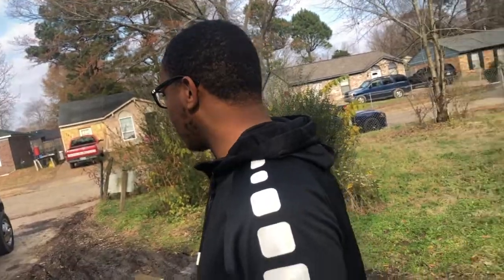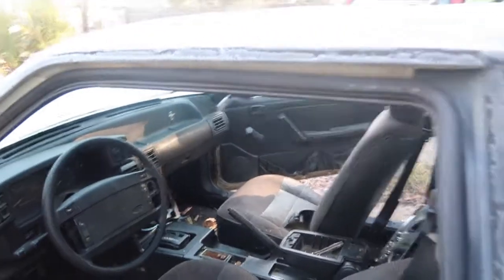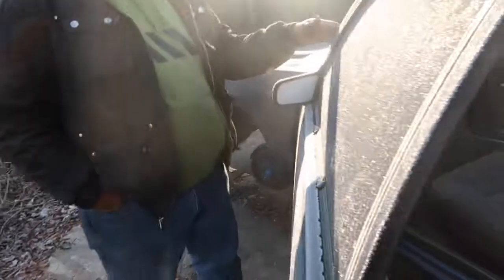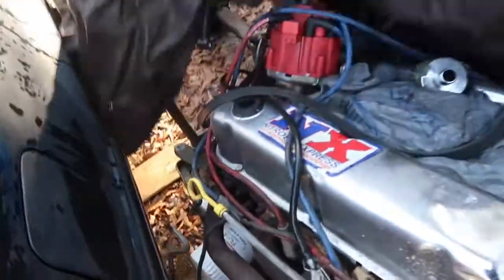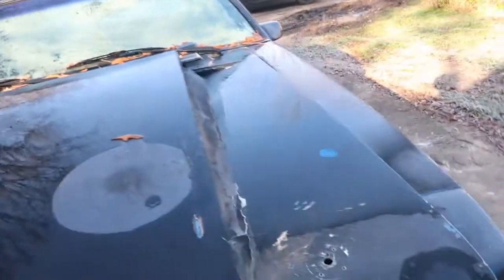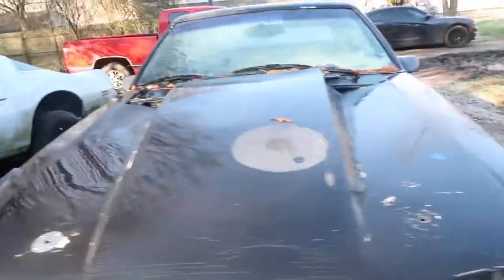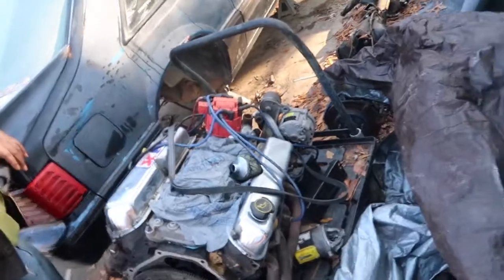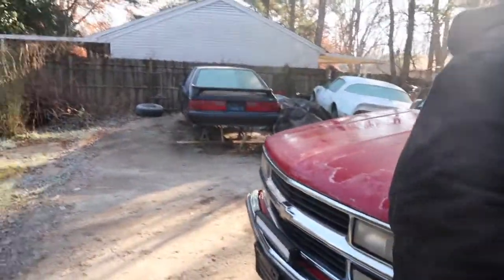$400 FOXBODY BUDGET BUILD & LS FOXBODY BUILD PLANS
Came across another Foxbody for the cheap I'm gonna do a few videos on it, one checking it out and the other my plans for the car and the rest will be working on the car.

Add me on social media to see it first:

SC: TheGoldenJewel